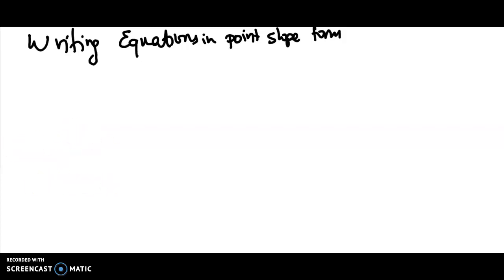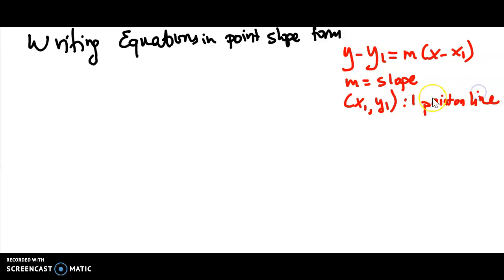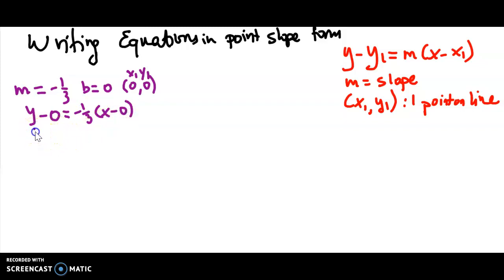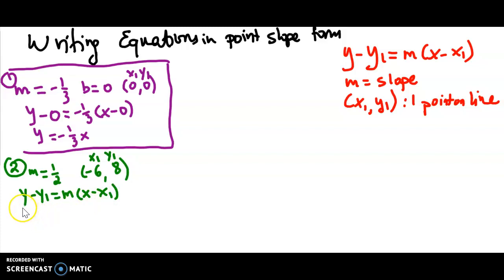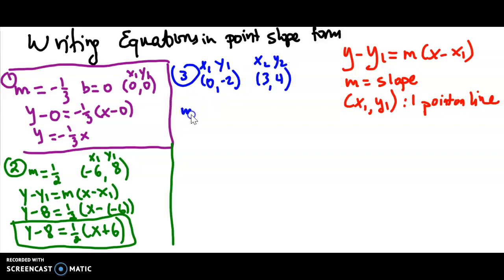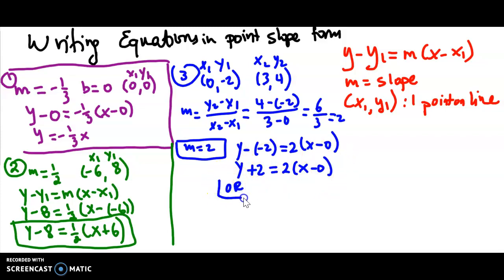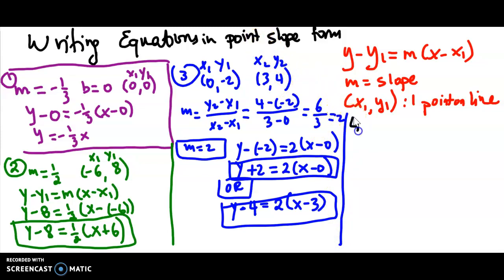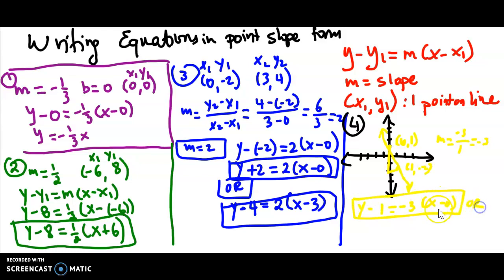U4 L2 T3